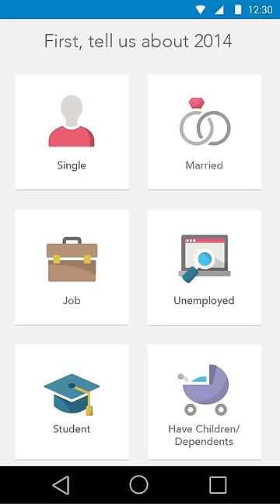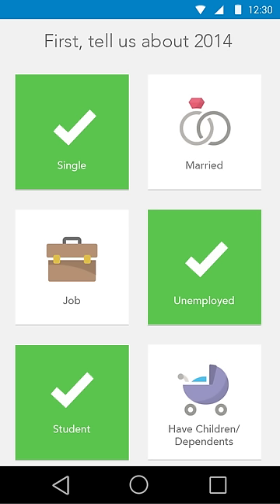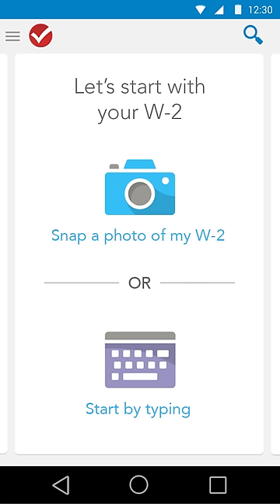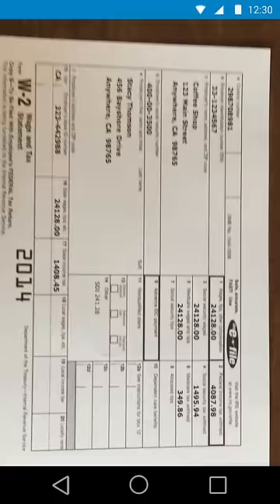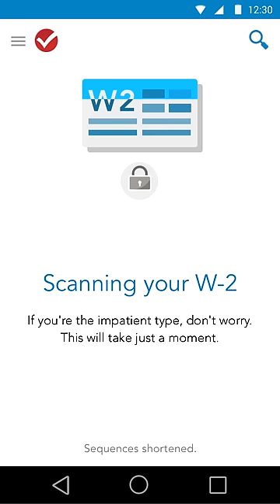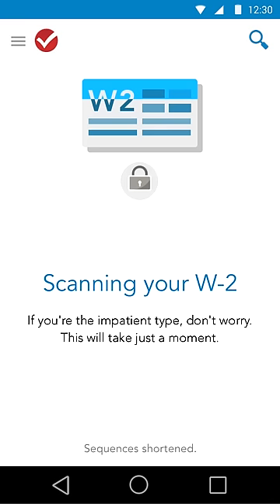TurboTax Mobile App - Mobile Tax App - TurboTax Video Demo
Everything you like about TurboTax on the device you love. Anytime, anywhere, taxes done right.